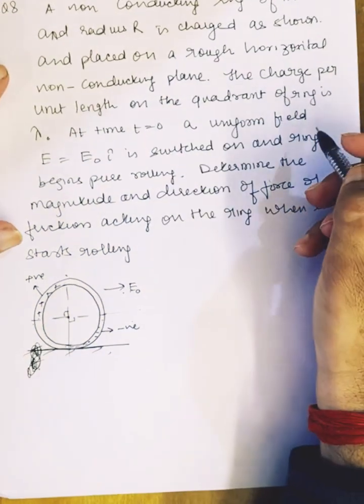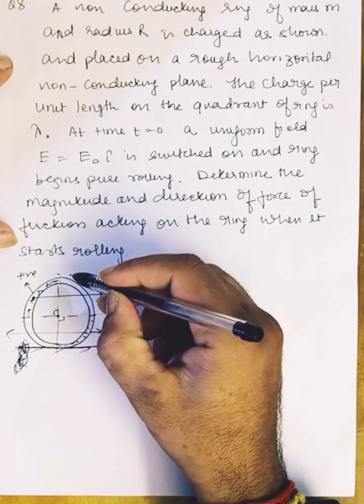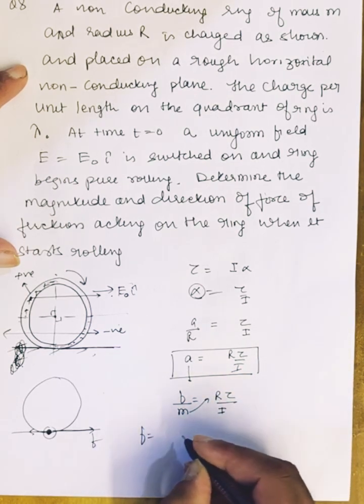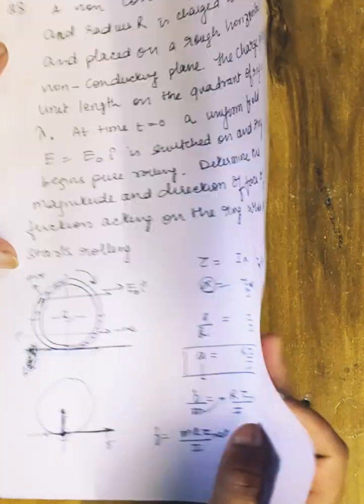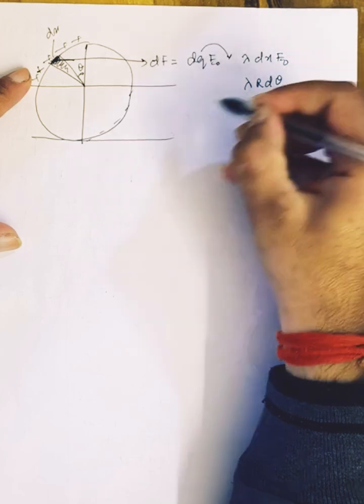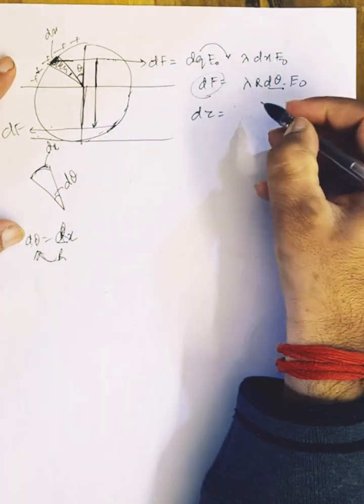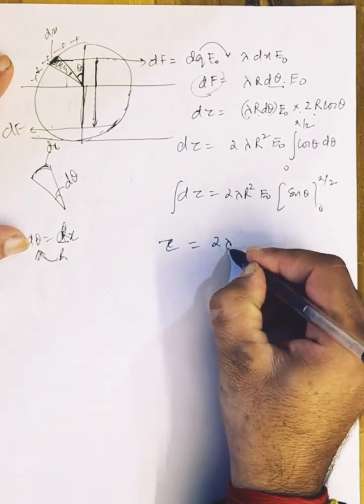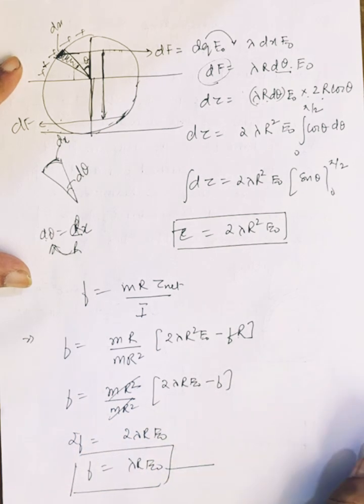electric force | illustration 7 | JEE MAINS 2026